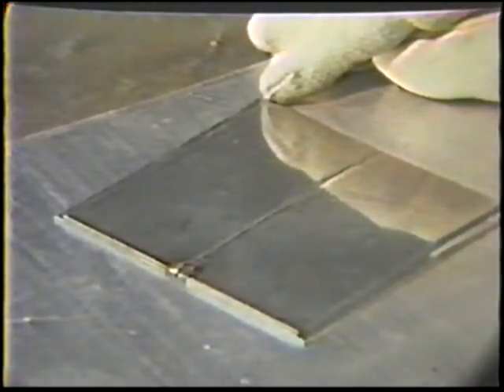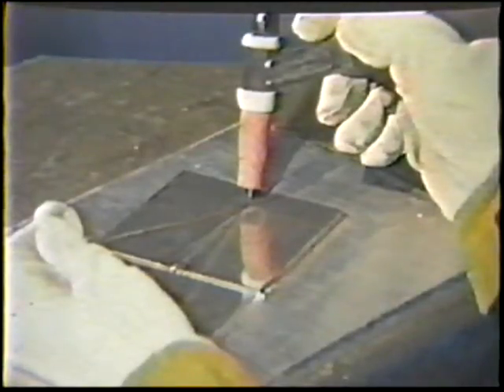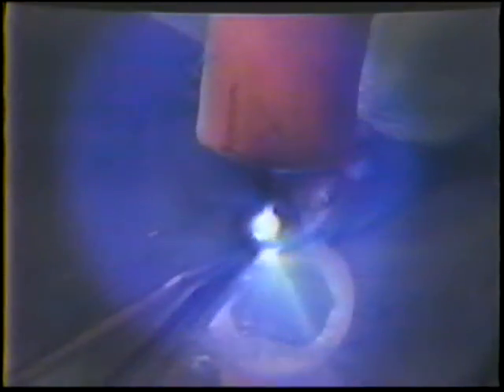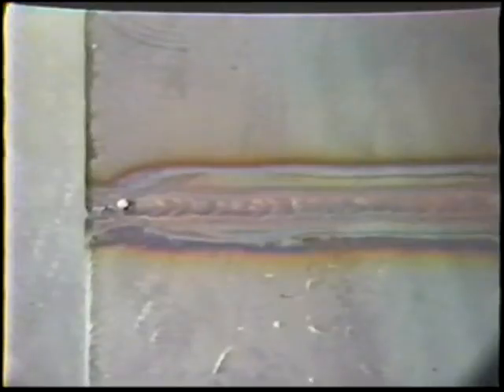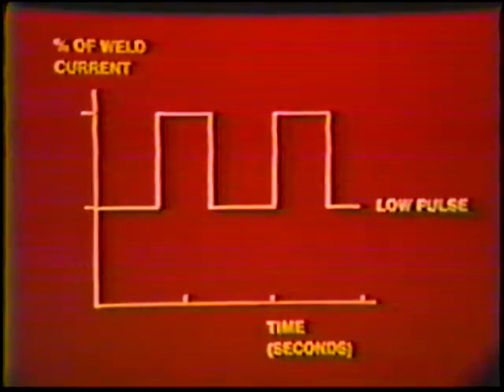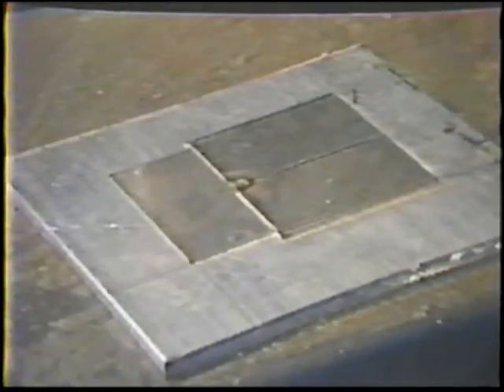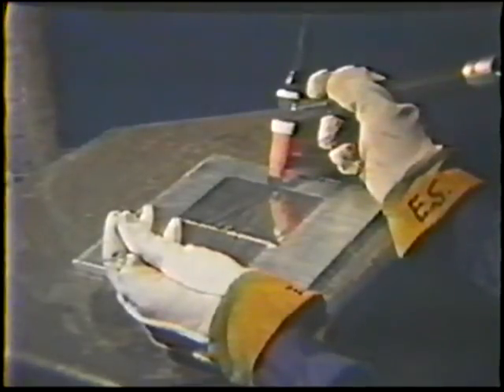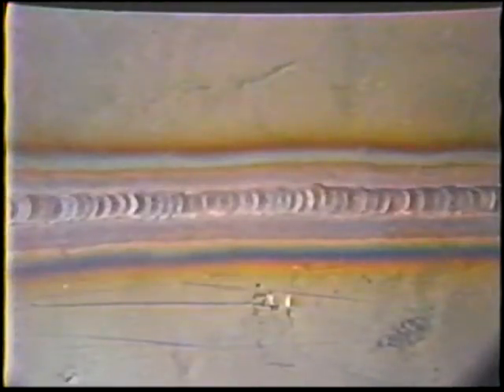TIG Welding Stainless Steel with Pulsed Current